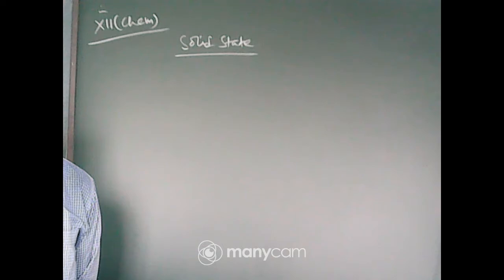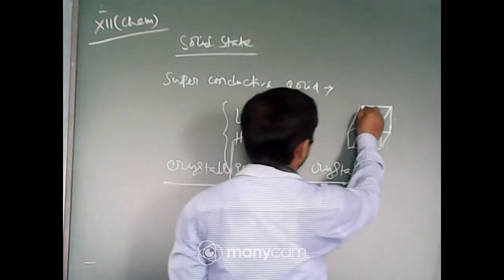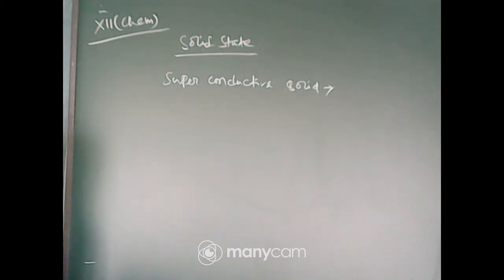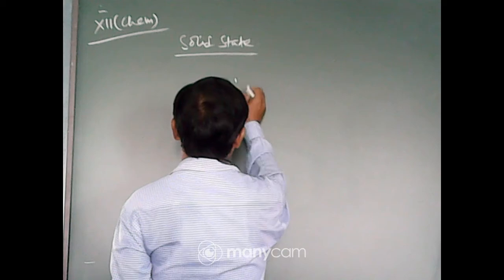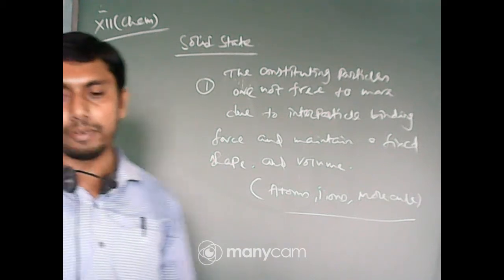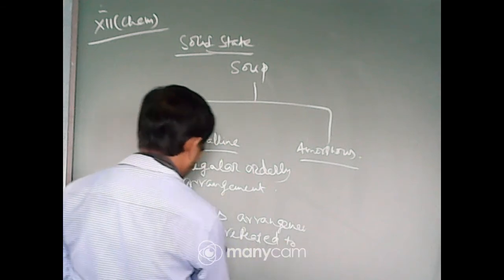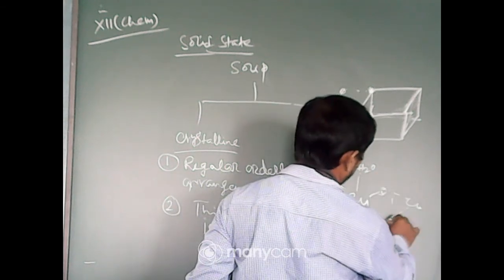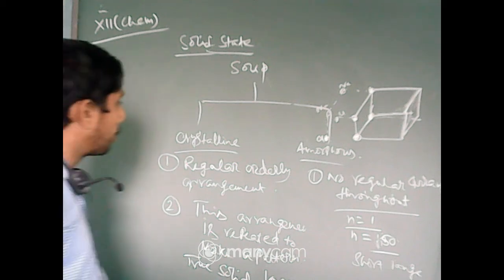CLASS XII CHEMISTRY LIVE